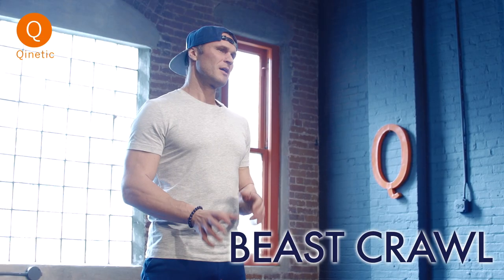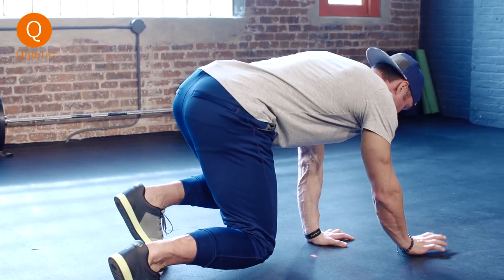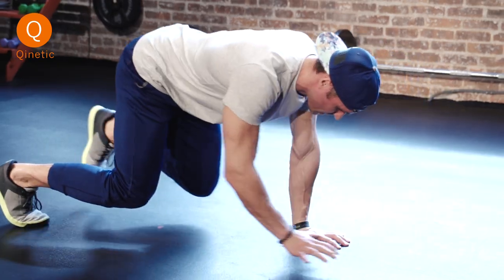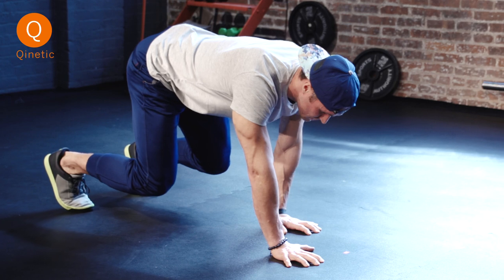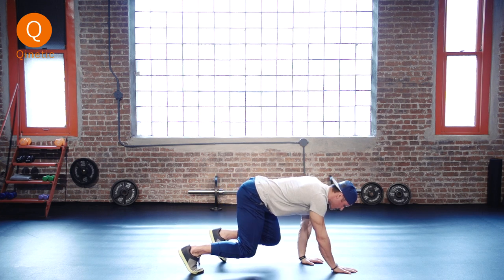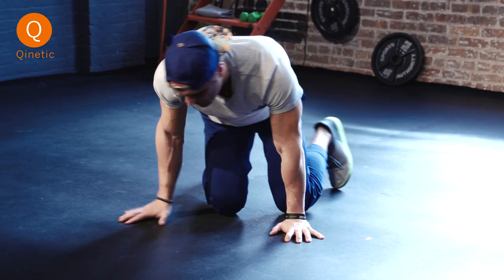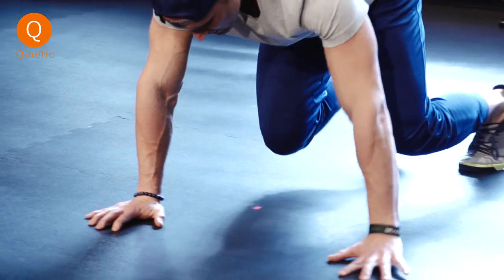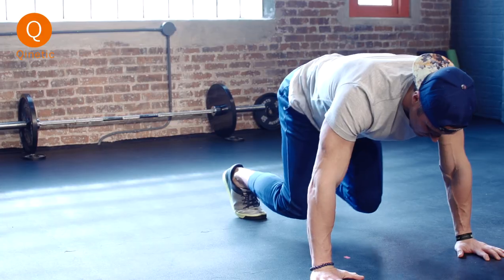Nerijus Shows You The 'Beast Crawl'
If you want a full body move that will hit your core, look no further. Nerijus shows you how to do the beast crawl, which is one of those moves you can add into any workout to make it fun, challenging, and massively effective. Try this one out!